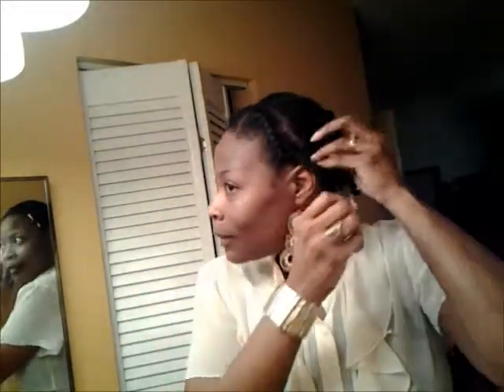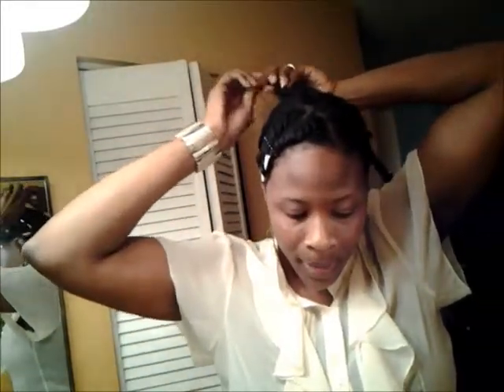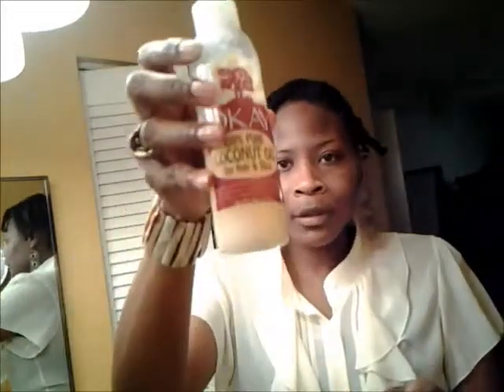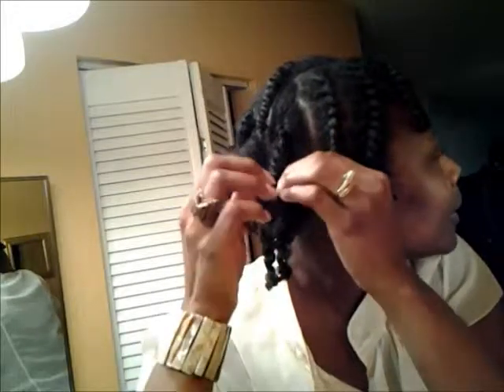# 4 Royal Crown Twist Out Attempt (WITH results)!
(Share your natural hair photos with us, get to see what I'm working on, ask your questions and even help other naturals- It's a community dedicated to All Things Natural Hair!  Come on over, LIKE the page and jump right on in...we're waiting on ya!)***

i take you on my step by step attempt to do a twist out using royal crown grease on dry, stretched hair.  Come along and see what comes of it!  I have type 4 hair that has no curl.  My pet names for it are 1-cotton ball & 2-poodle.   If we have the same or similar hair type, you may be able to relate.